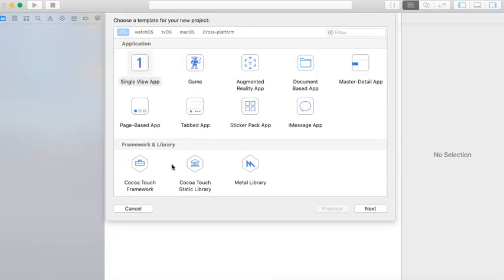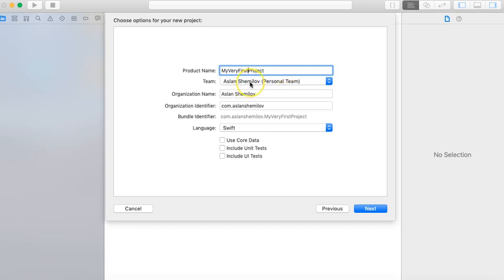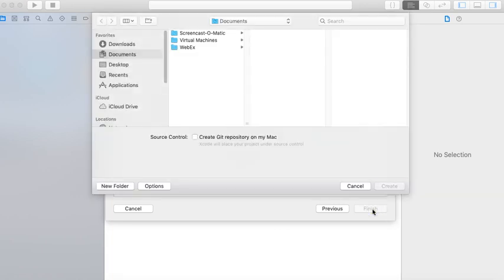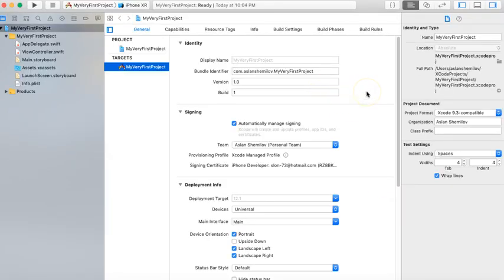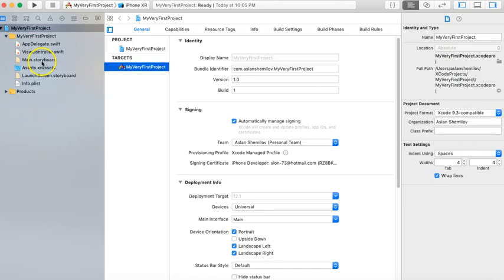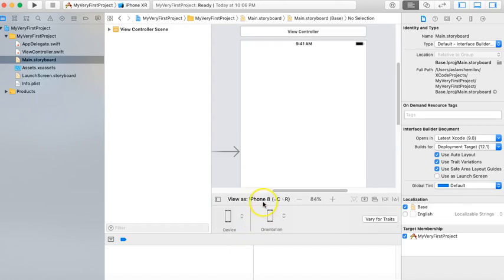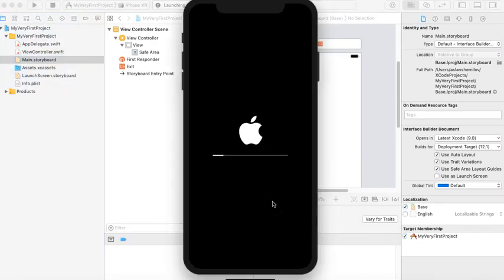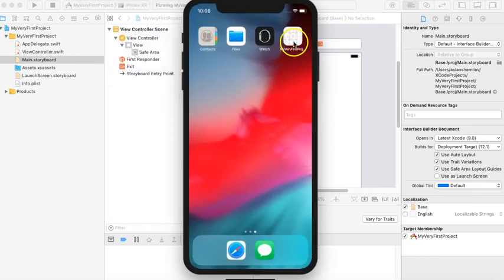How to Start New iPhone, iPad App Using XCode Language Swift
The Demo How to Start New iPhone, iPad App Using XCode Language Swift